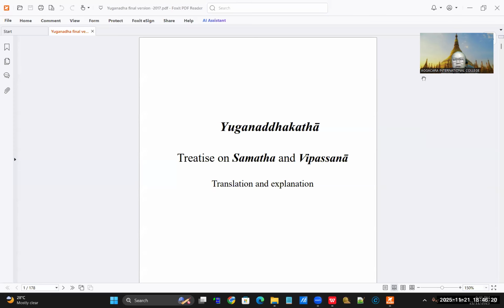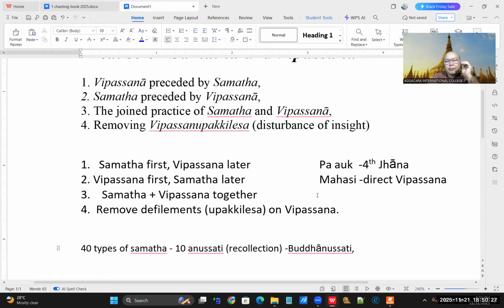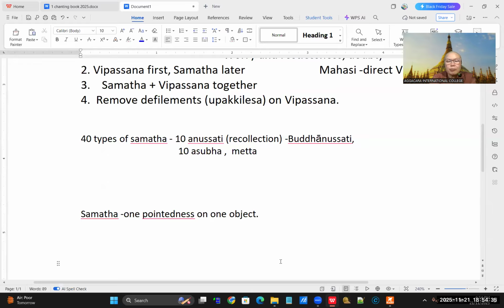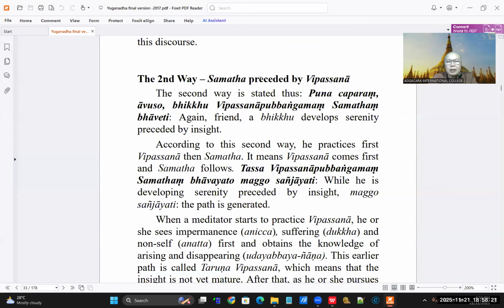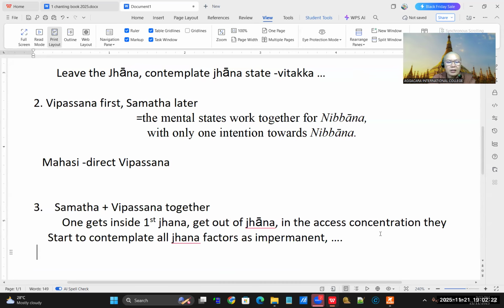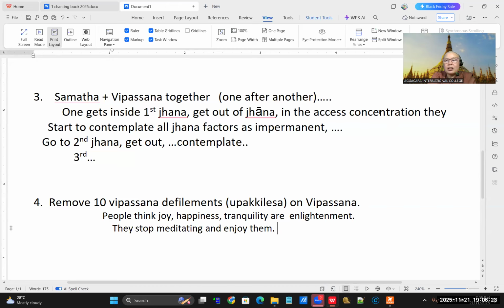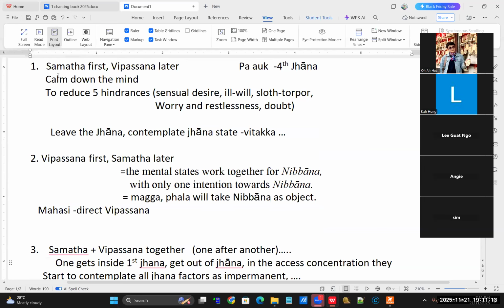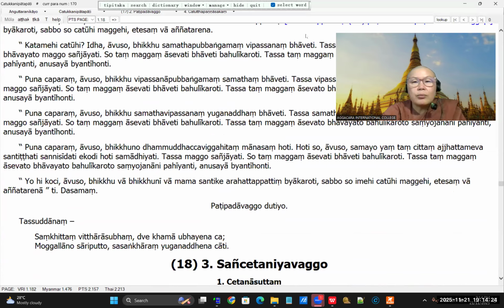Four Types of Practice, Yuganaddha, Samatha and Vipassana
Yuganaddhakathā
Treatise on Samatha and Vipassanā

1. Vipassanā preceded by Samatha,
2. Samatha preceded by Vipassanā,
3. The joined practice of Samatha and Vipassanā,
4. Removing Vipassanupakkilesa (disturbance of insight)